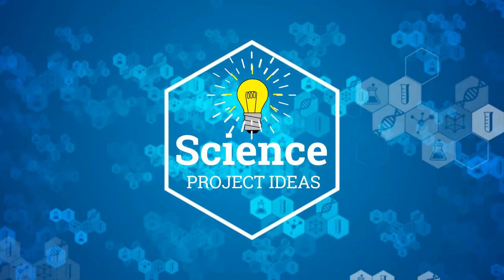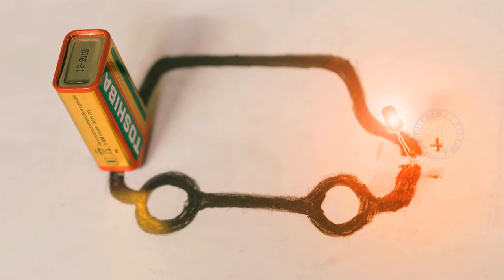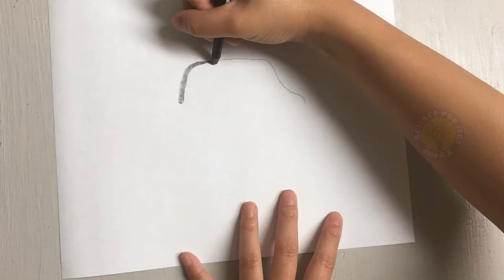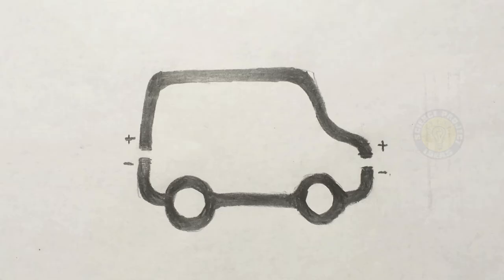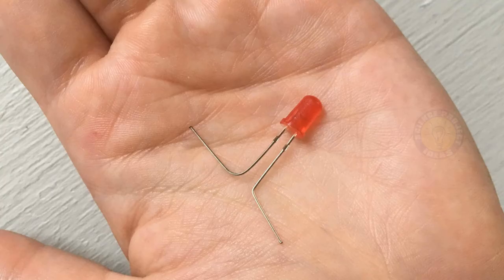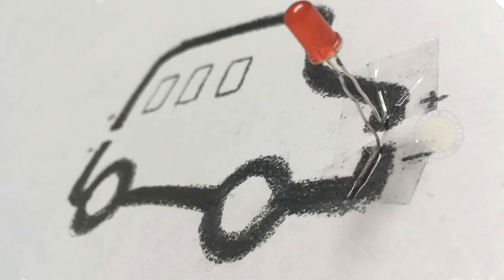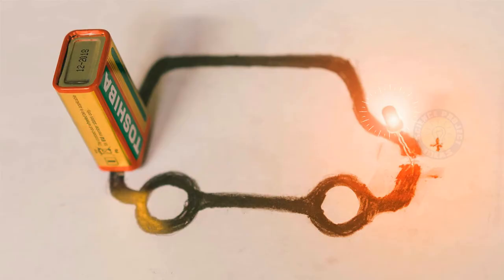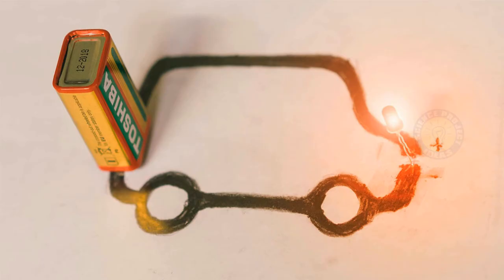LED circuit using a graphite pencil - Science Project Ideas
Science Projects In Tamil has assembled a vast collection of science project ideas written by science teachers, professional scientists, and educational consultants on popular science fair topics ranging from physics and chemistry to biology and even sociology. We offer free science fair ideas suitable for every grade level, be it preschool, kindergarten, elementary school, middle school, or high school. Check the boxes in the sidebar to filter your results, or use the search bar to find that perfect science fair project or experiment your child will be sure to love.